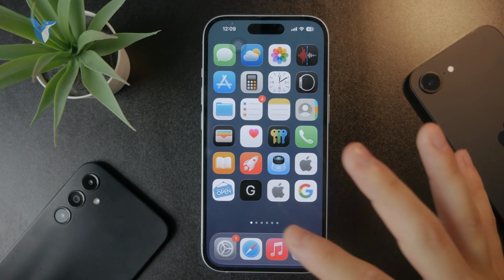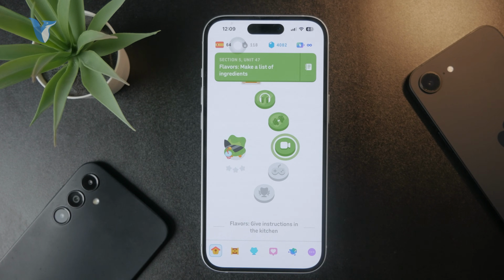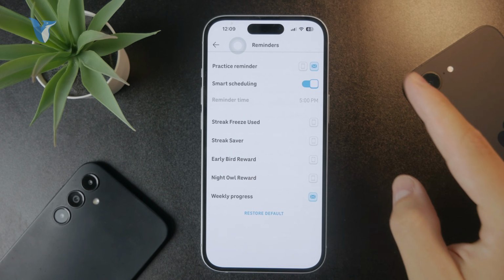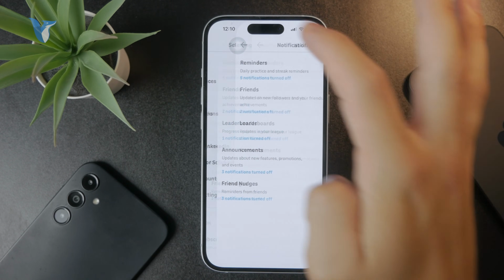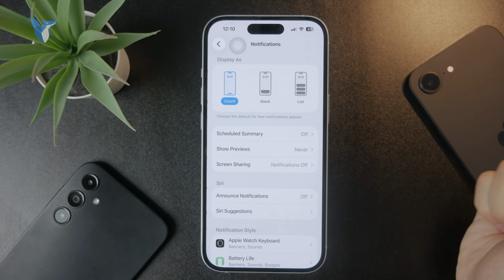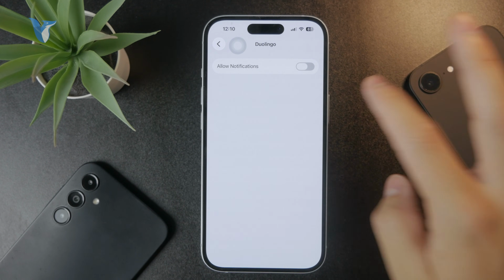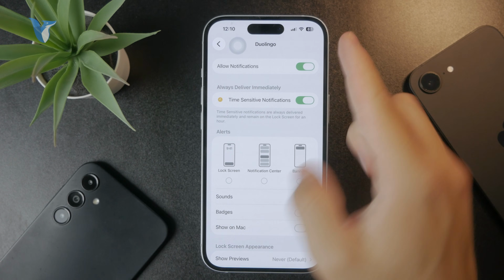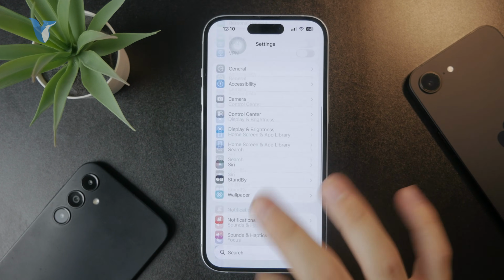How to Stop Duolingo Notifications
Learn how to stop Duolingo notifications with this quick and easy step-by-step tutorial. This video shows you how to adjust Duolingo and device notification settings to disable unwanted alerts.

Timestamps:
0:00 - Duolingo Notifications
0:25 - Customize In-App Alerts
0:47 - Settings Notifications
1:01 - Turn Off Duolingo Notifications
1:31 - Outro